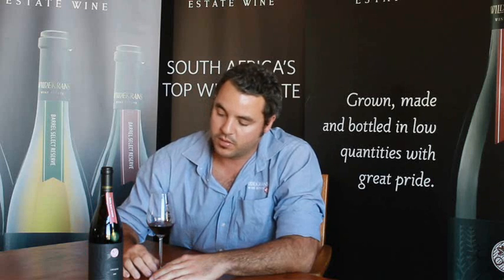wine.co.za talks to William Wilkinson from Wildekrans Wine Estate about their Flagship Cape Blend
wine.co.za talks to William Wilkinson from Wildekrans Wine Estate in Bot River, South Africa about their Flagship Cape Blend